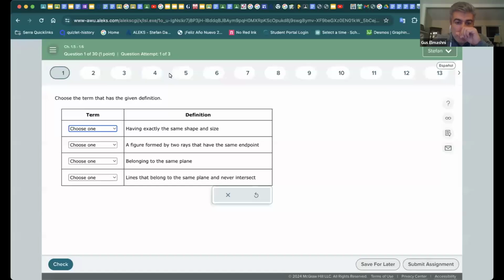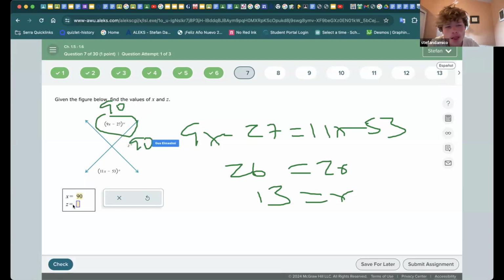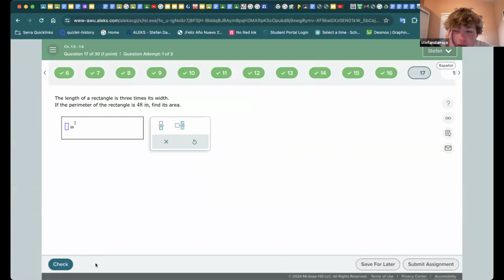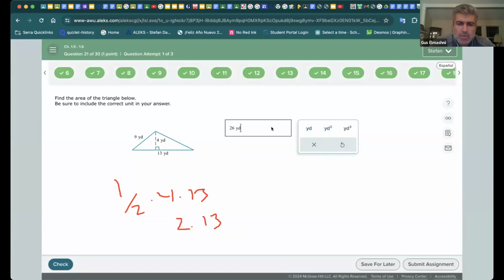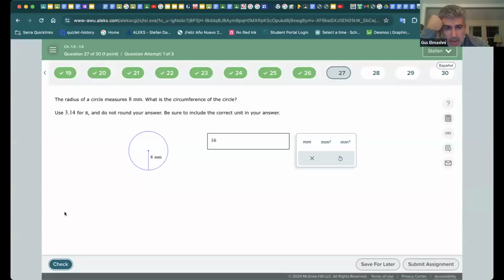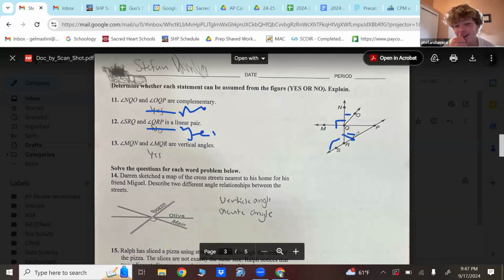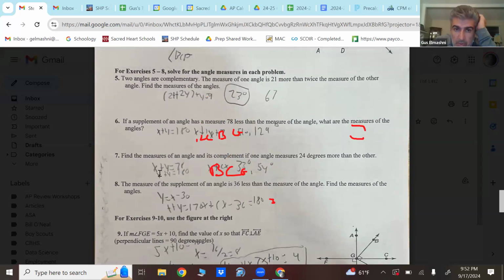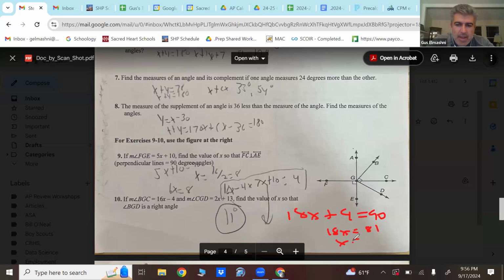Lesson with Stefan D'Amico Sunday, September 17, 2024